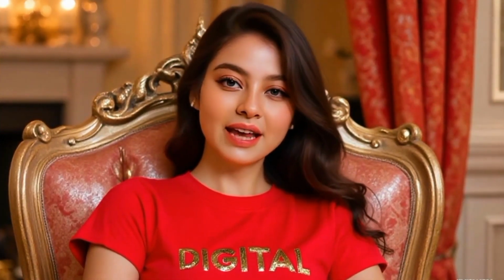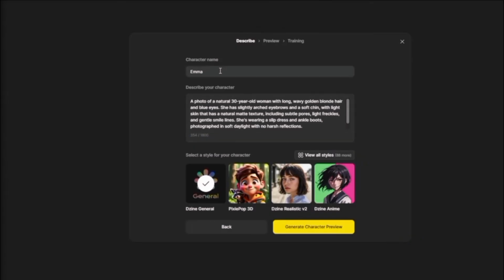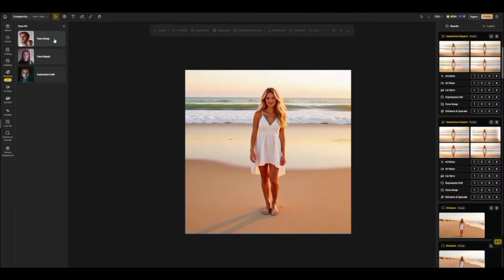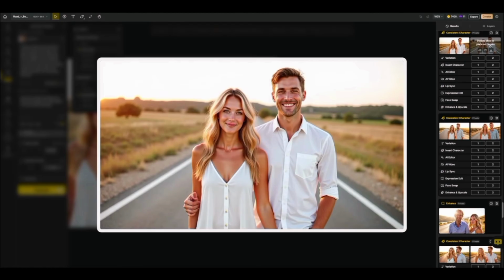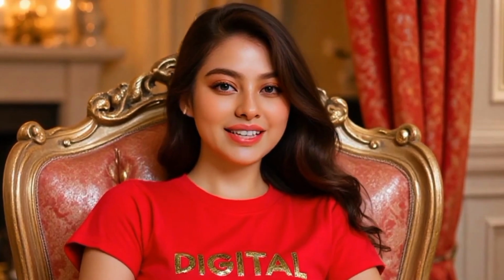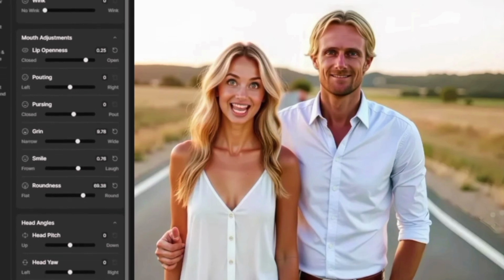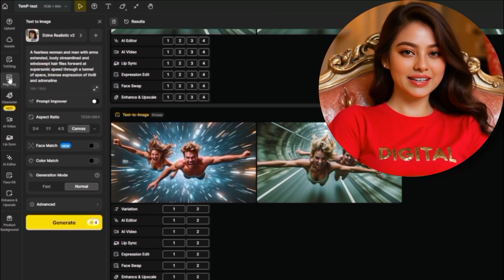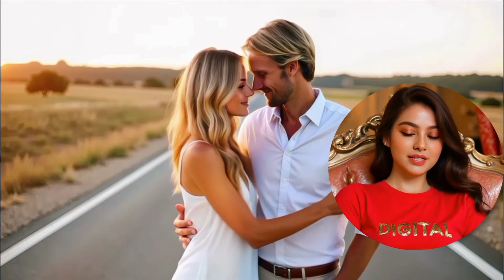Master Consistent AI Characters in Design: Full Tutorial + Advanced Tricks | Perfect AI Characters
In this detailed tutorial, I’ll walk you through how to use Design’s powerful AI tools to generate consistent, realistic characters for your projects. You’ll discover how to control multiple characters, reposition them, and adjust their emotions to fit the scene. I’ll also show you how to create your own AI character quickly using a two-click method or the advanced approach with a full consistent character sheet. You’ll also learn how to create dynamic and cinematic shots, like bursting through a tunnel, by leveraging Design’s tools.

Chapters:

0:00 – Introduction: Training Your AI Character
Start by learning the basics of how to use Design’s AI tools to create a realistic and consistent character for your videos.

1:00 – Creating Your AI Character with ChatGPT Prompts
I'll guide you on how to generate AI character prompts using ChatGPT and apply them to your Design project for lifelike results.

2:30 – Using Design Realistic V2 & Design General Model for Realistic Results
Explore the two main AI models you can use to generate realistic and consistent characters: Design Realistic V2 and Design General.

4:00 – How to Train Your AI Character Using Photos
Learn how to upload your own images and train an AI model for consistency using Design's "Start with Images" feature.

5:30 – Managing Multiple Characters and Face Swap Tool
Discover how to manage multiple characters in your scene and use the Face Swap Tool to ensure consistency and enhance visual quality.

6:45 – Adjusting Camera Angles and Using the Powerful Camera Tool
Understand how to adjust camera angles and select the right shot types using Design's camera tool to create dynamic and realistic scenes.

8:00 – Custom Techniques: Repositioning and Layering Characters
Learn advanced techniques to reposition characters, adjust body parts, and fine-tune expressions to achieve perfect shots.

9:00 – Enhancing and Upscaling AI Images for Video Creation
Get the best results by enhancing and upscaling your images with Design’s enhancement tools, ensuring your AI characters look sharp and professional.

9:30 – Using the Expression Tool to Fine-Tune Facial Features
Master the use of the expression tool to adjust facial features like the position of eyes, eyebrows, mouth, and head angle for added realism.

10:00 – Finalizing and Creating Consistent Character Sheets
Learn how to create a consistent character sheet, making your character ready for video creation, with various angles, close-ups, and full-body shots.

10:09 – Conclusion and Final Thoughts
Wrapping up the tutorial, I’ll share final thoughts on how to use the tools for dynamic video creation and encourage you to explore Design’s other features.

In this video, I’ll guide you step-by-step on how to leverage Design’s AI tools to create highly realistic and consistent AI characters for your video projects. We will cover everything from generating characters with ChatGPT prompts to training with your own images, fine-tuning camera angles, and mastering the face swap tool.

I’ll also show you how to generate high-quality cinematic shots, like a character bursting through a tunnel, and provide tips on using the AI tools to get the most natural and lifelike results. Whether you are a professional or a beginner in the world of AI-generated media, this tutorial is perfect for anyone looking to take their video content to the next level.

By the end of this tutorial, you’ll know how to create your very own consistent AI characters and use them in cinematic scenes that flow naturally.

Note: This video is AI generated.